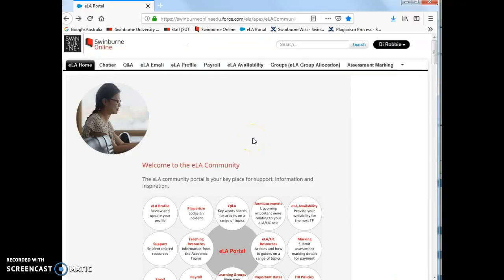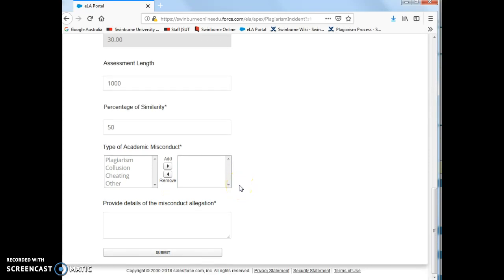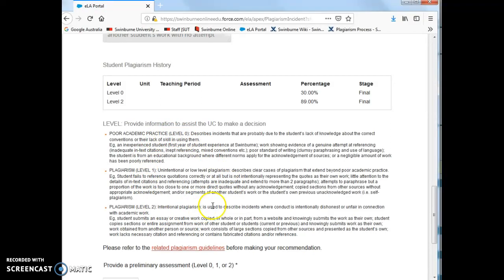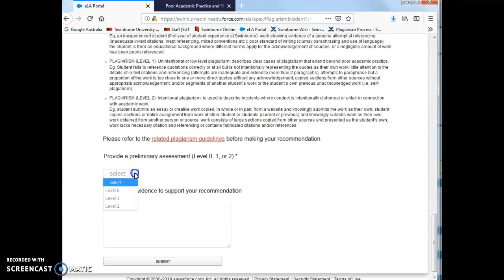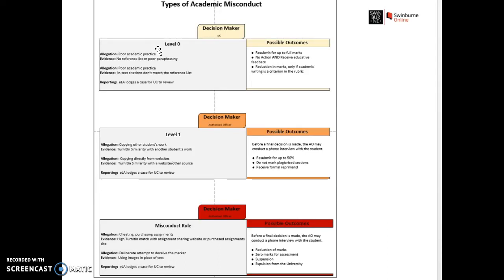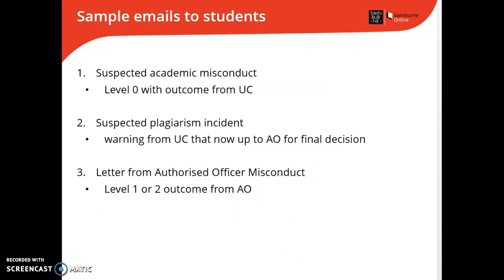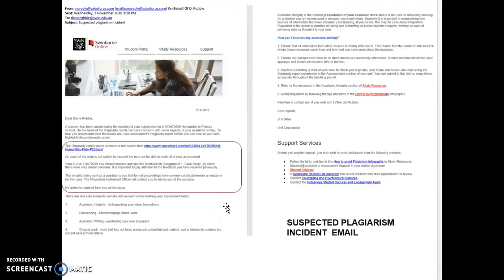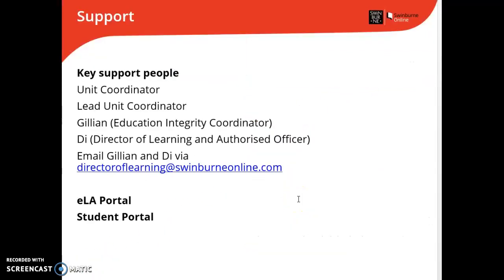How to lodge a plagiarism incident (eLA) Nov 2018